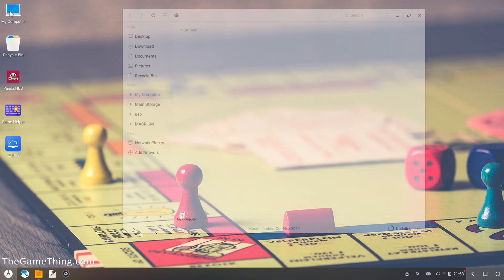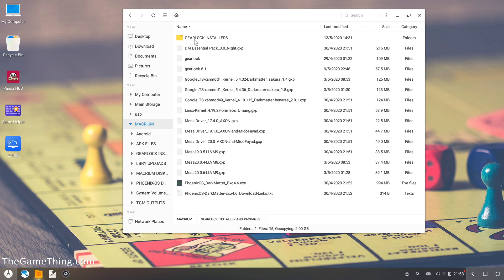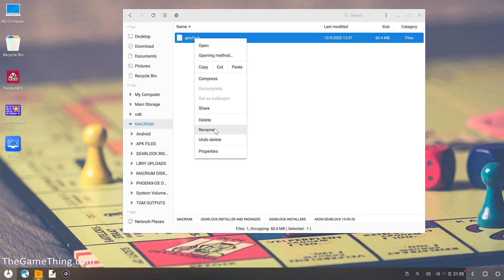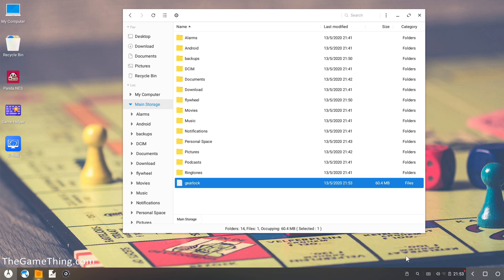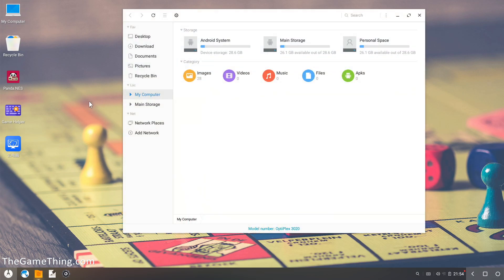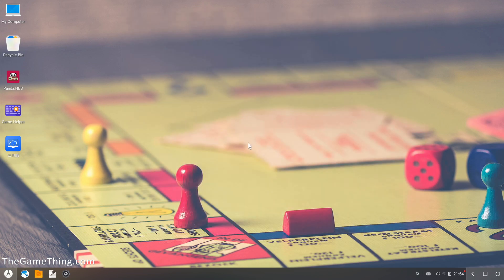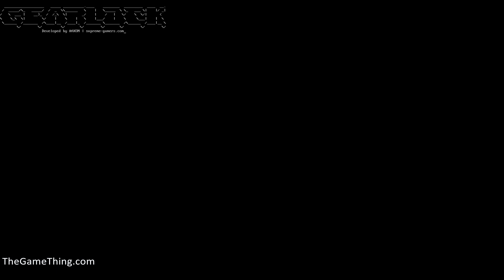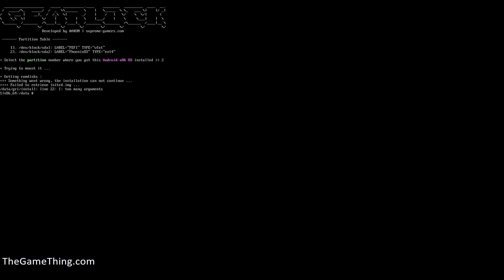GearLock 6 does not work with Phoenix OS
Just a a quick video that I done for AXON From Supreme Gamers the developer for GearLock. This video shows that GearLock 6 does not install in Phoenix OS let alone work.

In this instance Phoenix OS was installed via its ISO in EFI.

GearLock is obviously unable to detect the placement of the initrd.img file, as in it can't find the initrd.img file in the two places where it is, in the PhoenixOS data folder and also in the EFI boot partition in the correct folder structure.

It would appear that GearLock is simply expecting to load patch itself into the root of the data partition drive, basically expecting to see the Android-X86 files there and it doesn't even attempt to look for a EFI partition to patch.

Unfortunately, it's obvious that GearLock was not tested on the platforms that AXON has released it for, hence whey myself and many people are reporting serious problems with it.

I've also tried GearLock 6 with Remix OS and have had the same results, GearLock does not work with Remix OS either.

I will be posting more videos of my experiences with GearLock and DarkMatter and Phoenix OS . These videos will show the good and the bad points of all three.

I've been using Android-X86 and many of its derivatives such as Remix OS, Phoenix OS, Bliss OS etc. for a long time. My main use with these Android variations is to find the most stable and best one for playing games on. Basically, I'm trying to build the ultimate Android gaming console.

During this time I've found many issues to gaming on Android and Android-X86. My aim with these types of videos is to show other people what the problems are before they end up wasting a load of time chasing their own tails trying to fix something that can't be fixed. I will also be showing people my system builds and the best stable Android-X86 setups for gaming.

My main use for Android-X86 and mostly the Phoenix OS variation is to play PUBG Mobile and COD Mobile - Call Of Duty Mobile, although I will be trying many other games as well.

The idea is to see what's out there as alternatives to ROC by Woltrex. AXON and the guys at Supreme Gamers look like they have something that could work really well in DarkMatter for Phoenix OS and also with GearLock. The problem is that both PhoenixOS DarkMatter and GearLock do not work properly and they have a number of issues. I hope to follow the path of both DarkMatter for PhoenixOS and GearLock and report on them as they get better.

Cheers,
Dave.